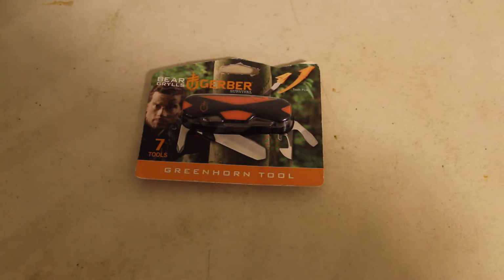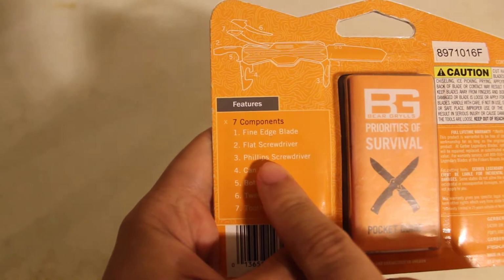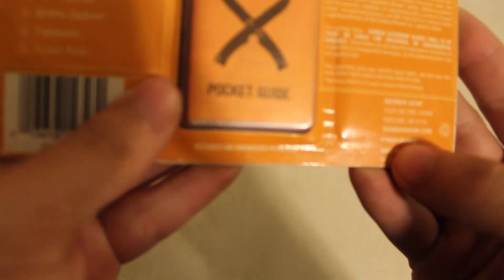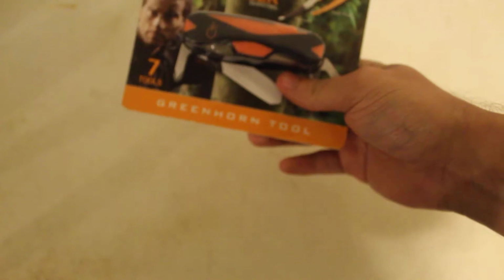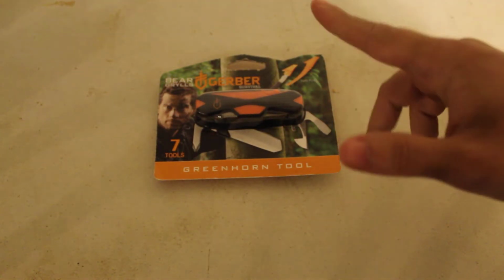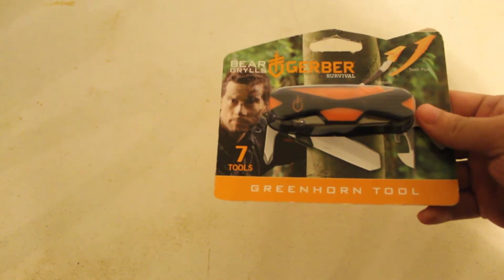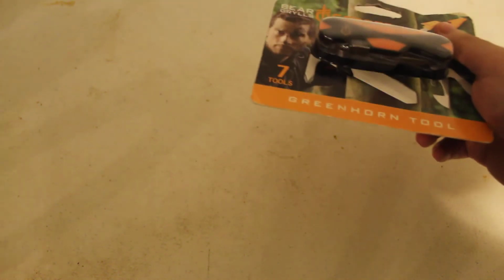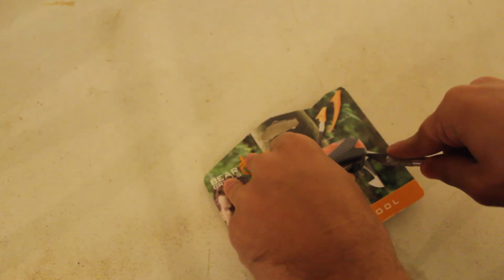UNBOXiNG REViEW OF GERBER GREENHORN 7 TOOLS. PT. 1 OF 3.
UNBOXiNG REViEW OF BEAR GRYLLS GERBER GREENHORN 7 TOOLS. PT. 1 OF 3. 1. FiNE EDGE BLADE. 2. FLAT SCREWDRiVER. 3. Philips SCREWDRiVER. 4. CAN OPENER. 5. BOTTLE OPENER. 6. TWEEZERS. 7. TOOTH PiCK. POCKET GUiDE.